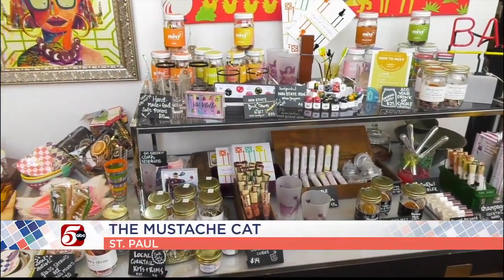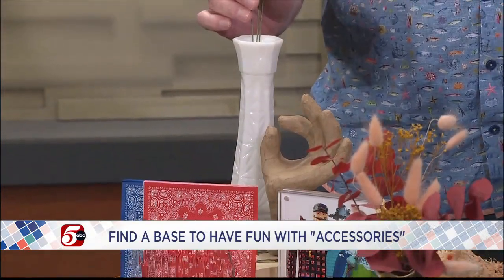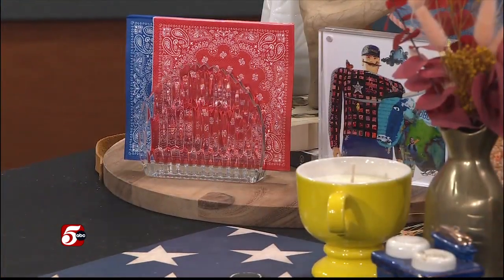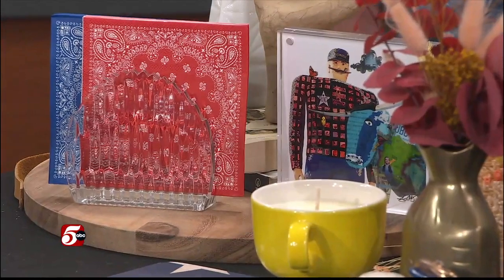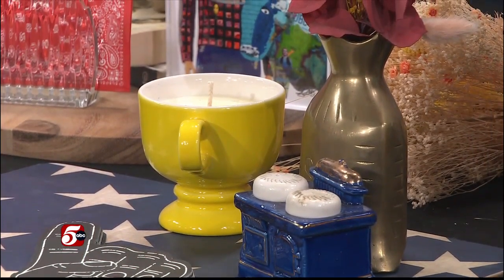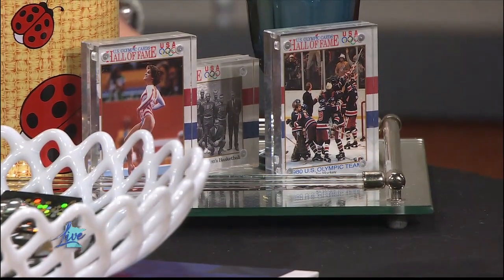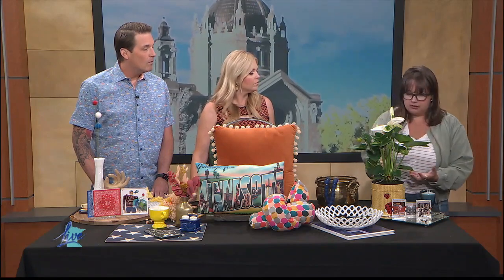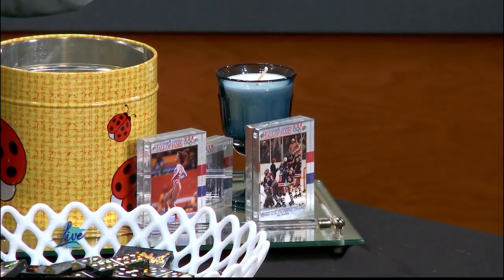How to make your seasonal decorations sustainable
Rebecca Sansone, owner of The Mustache Cat, gives us some tips and tricks for how to sustainably decorate for each holiday.